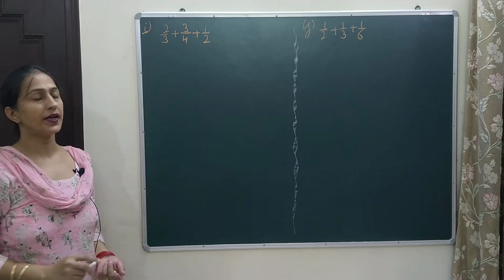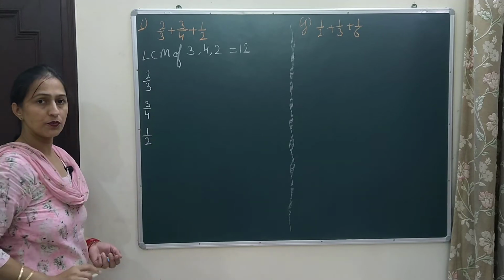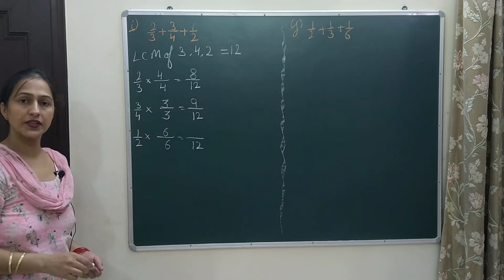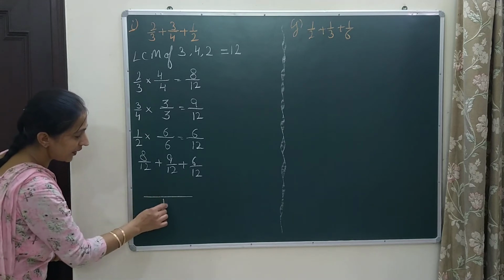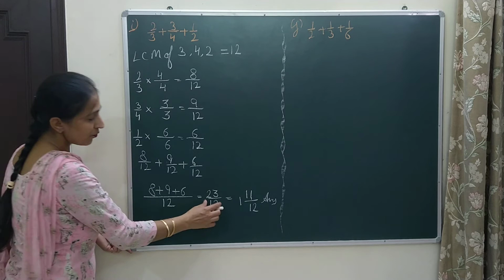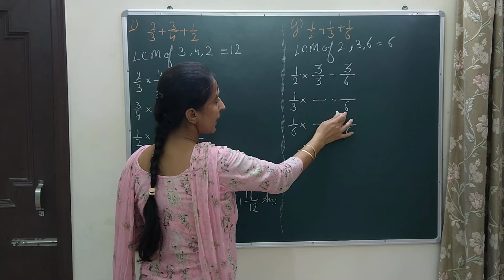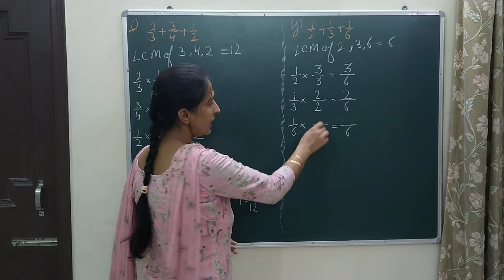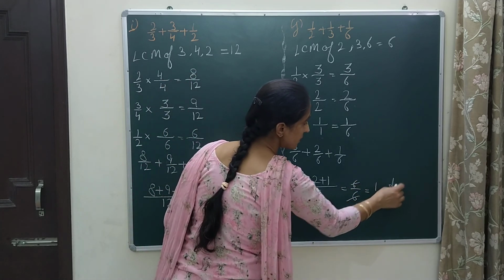CLASS 6th CHAPTER 7th FRACTIONS EXERCISE 7.6 Qno.1(i&j)